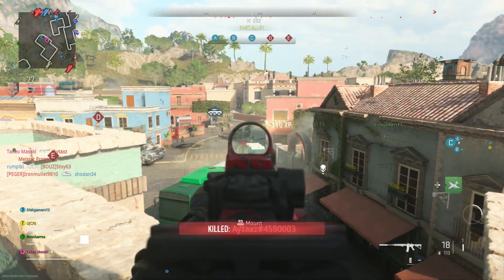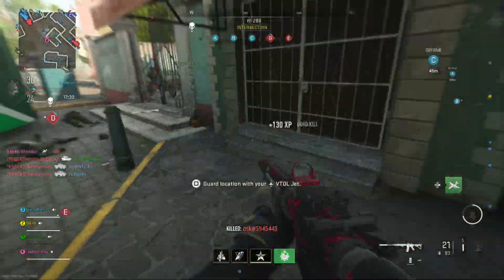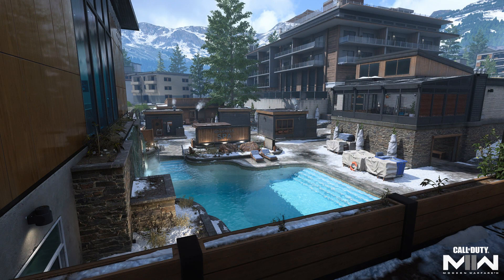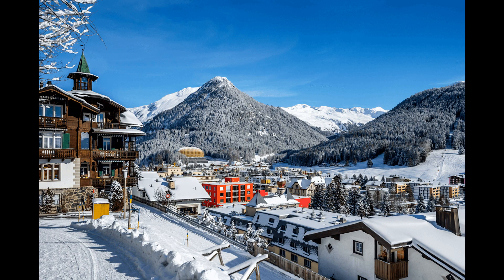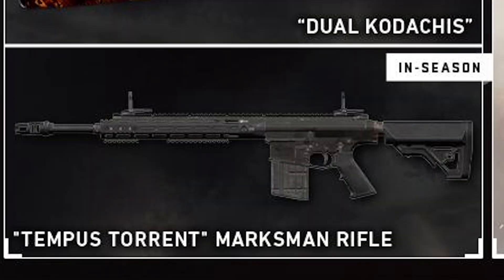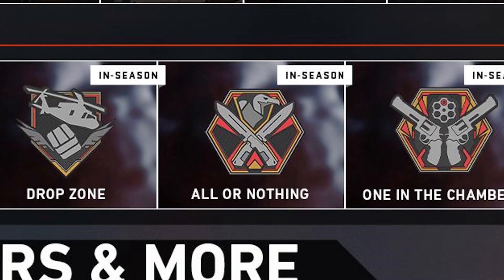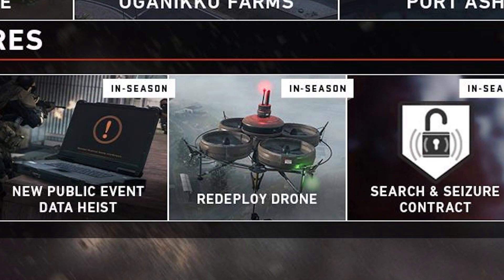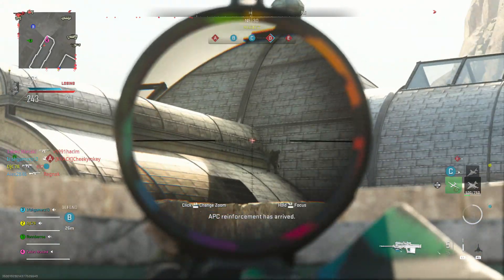Call of Duty Modern Warfare II Season 2 Reloaded Update - All New Content - Multiplayer & Warzone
The Call of Duty Modern Warfare 2 and Warzone Season 2 reloaded update is coming next week and so here is all the new content we know about so far. The main focus in the brand new Multiplayer DLC map.